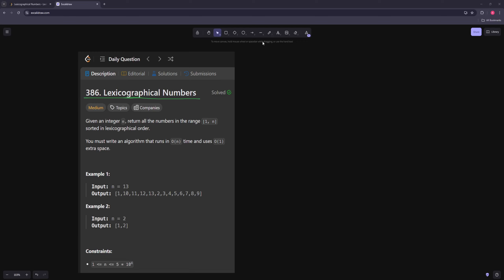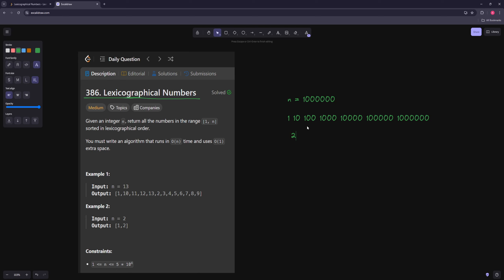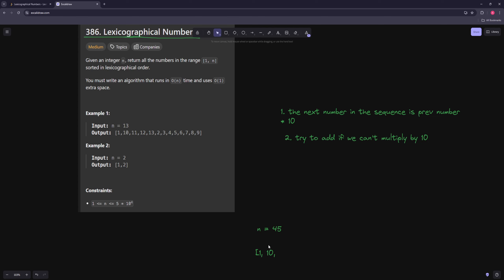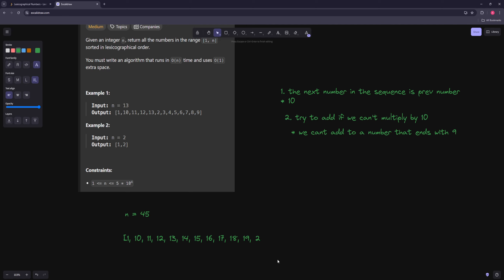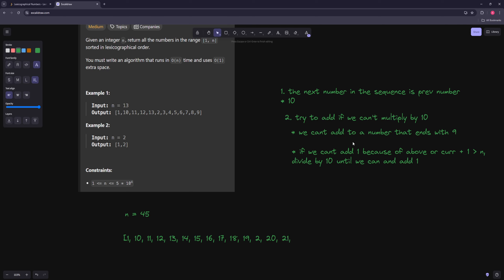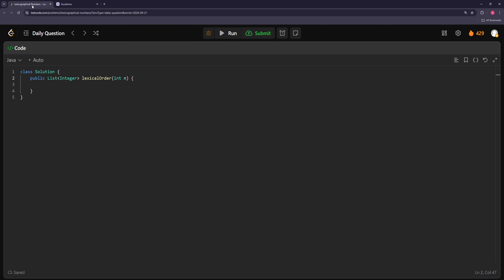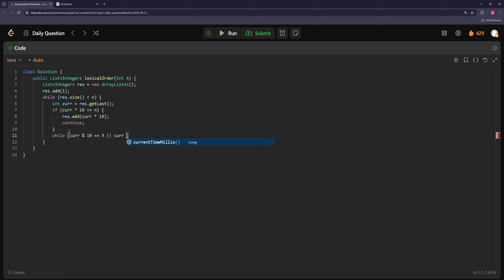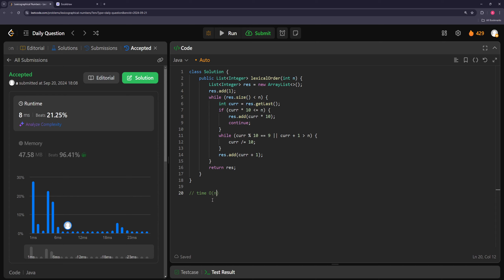LeetCode 386 - Lexicographical Numbers - Java